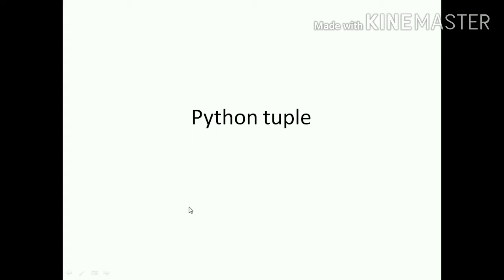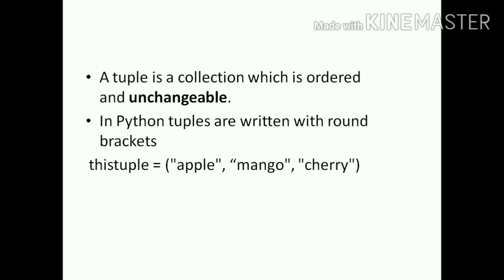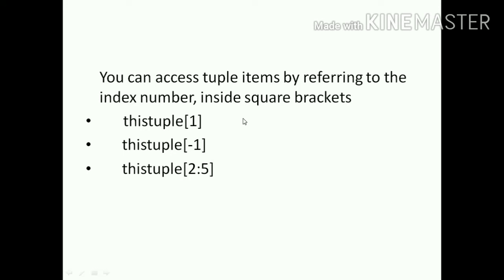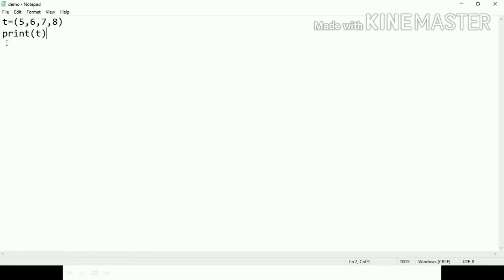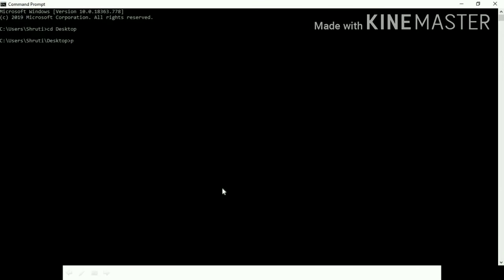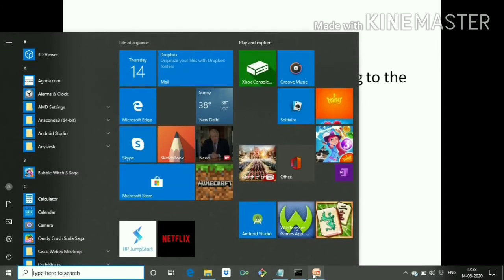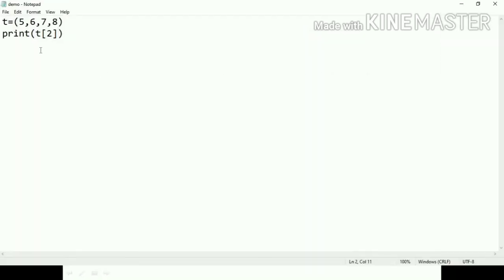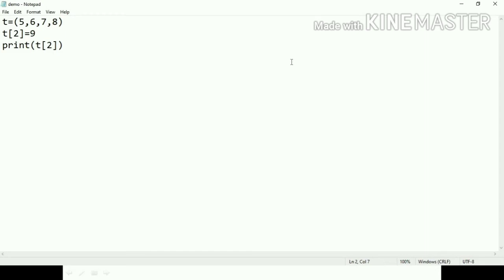Python for beginners|| Python tuples || CodeWithSP || Day 14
Python list